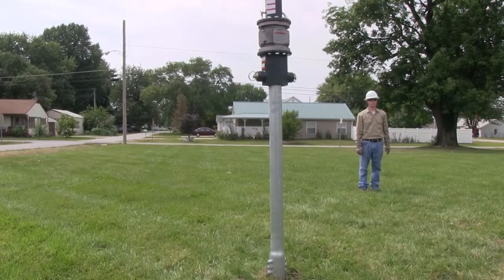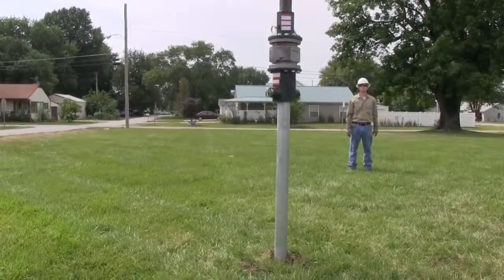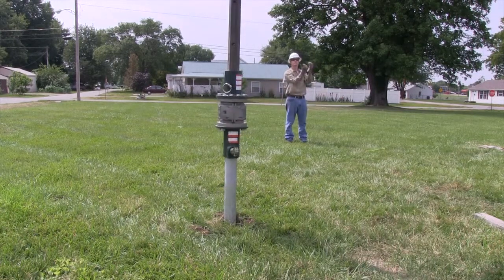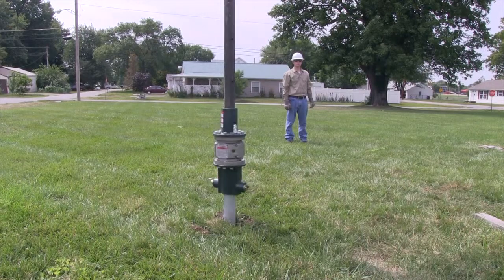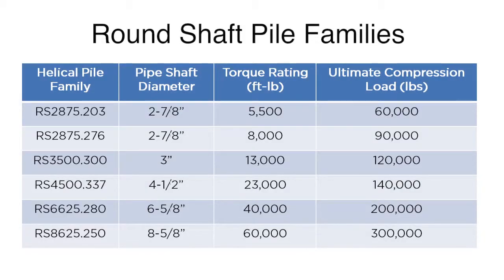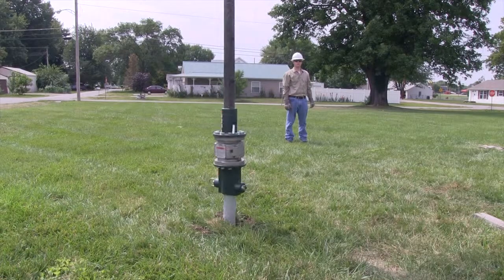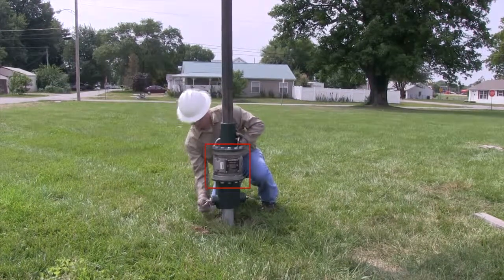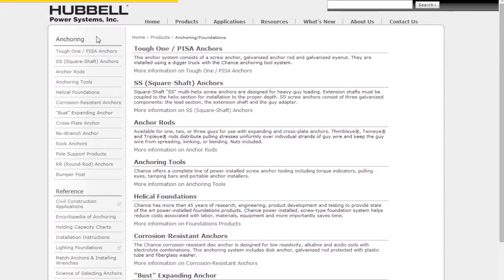CHANCE® Round Shaft Anchor Installation - Hubbell Power Systems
Round Shaft Anchor Installation